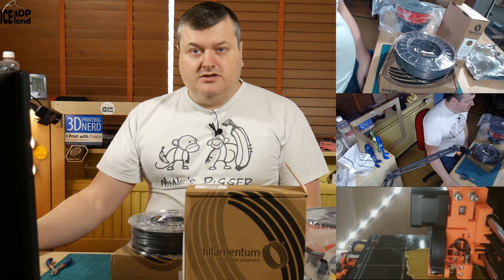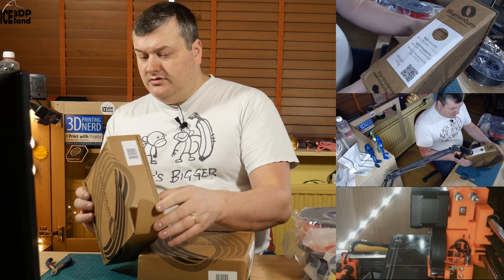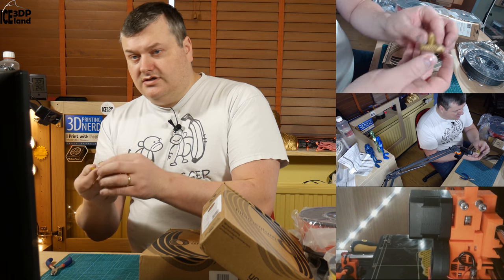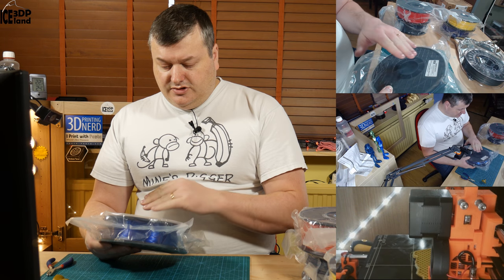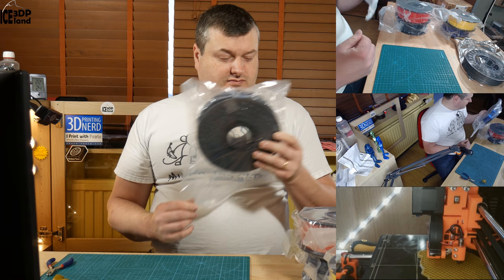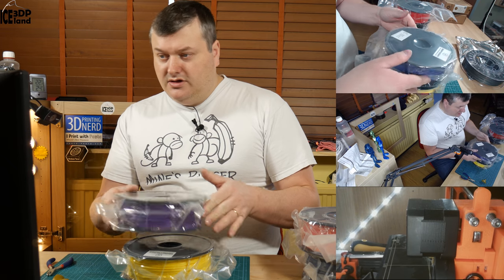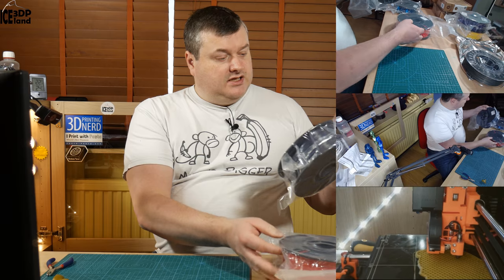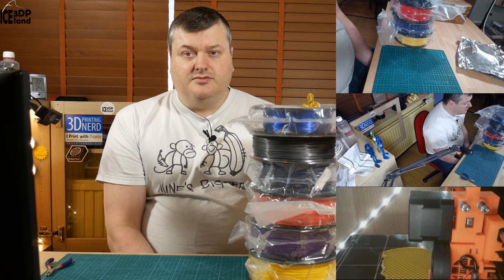I got Mail Vol 4 - MatterHackers Filaments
In this video I show you what filaments I have go in the mail from Matterhackers.com